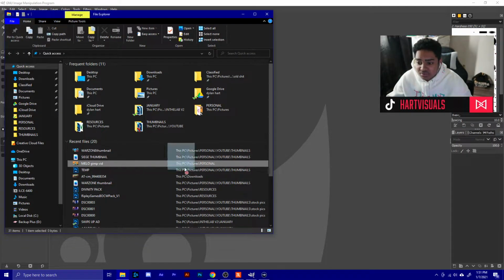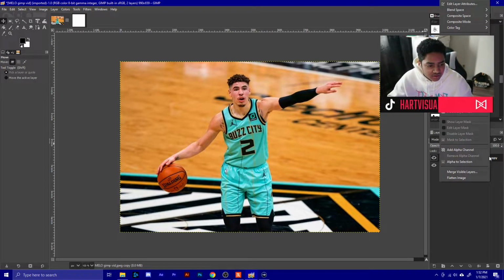GIMP MAKES ME RAGE! GRAPHIC DESIGNERS FIRST TIME USING GIMP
I play video games and live stream on this channel Thursday - Sunday! Come hang out.

All things that are done on this channel are by me (planning, shooting, editing, etc).